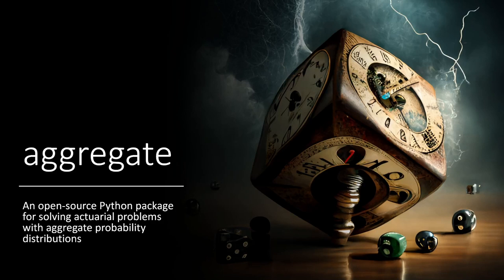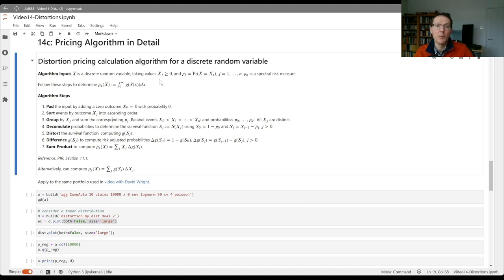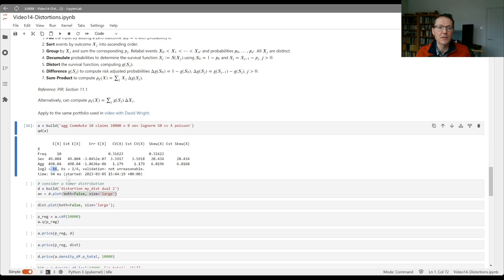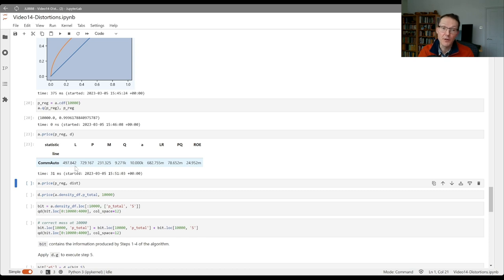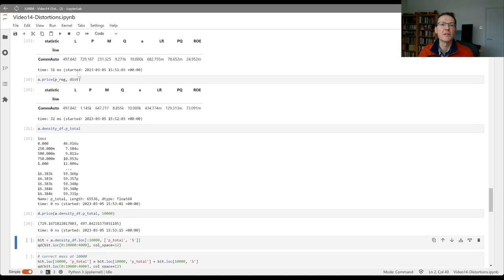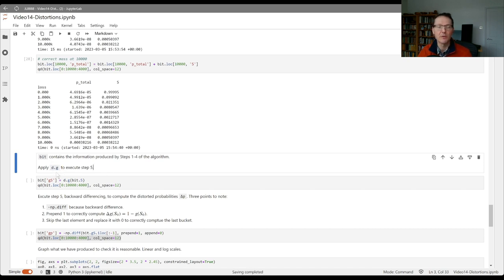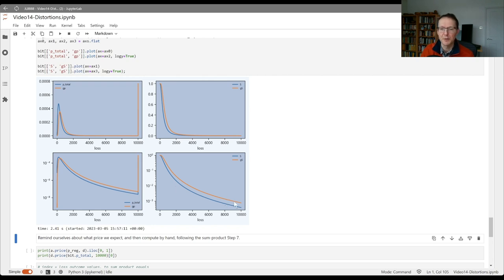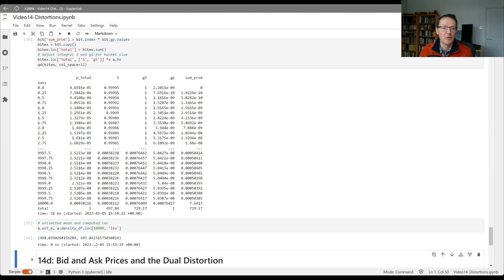14c. Distortions and Spectral Risk Measures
Step by step calculations needed to apply a spectral risk measure to a discrete risk. Link to Jupyter notebook on Colab